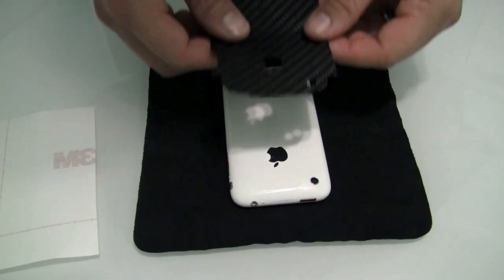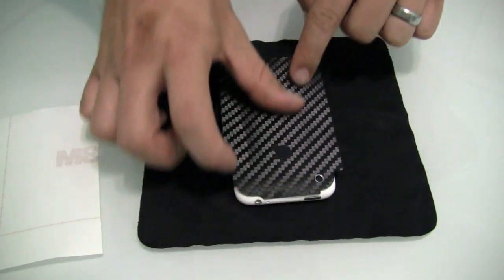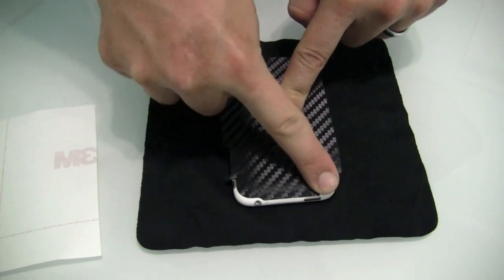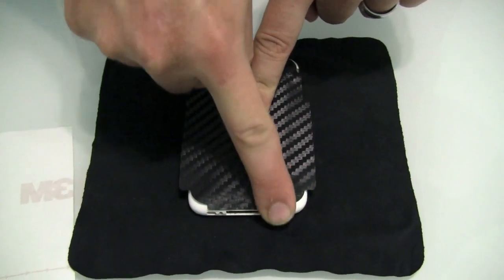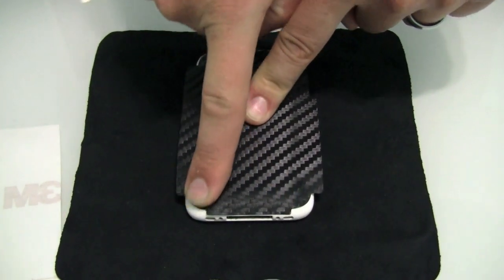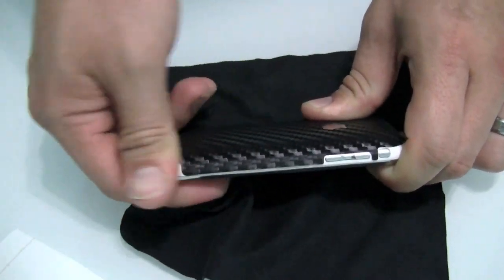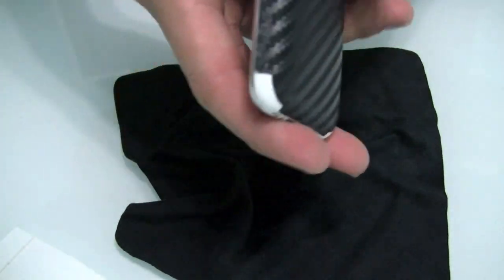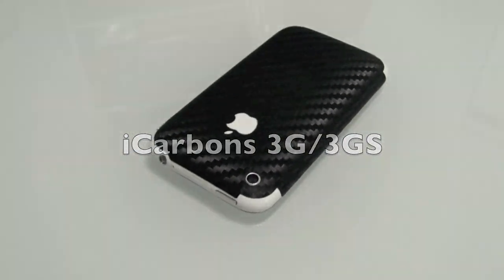iCarbons iPhone 3GS Back Install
iCarbons iPhone 3G / 3GS Back Install

GET SOCIAL!